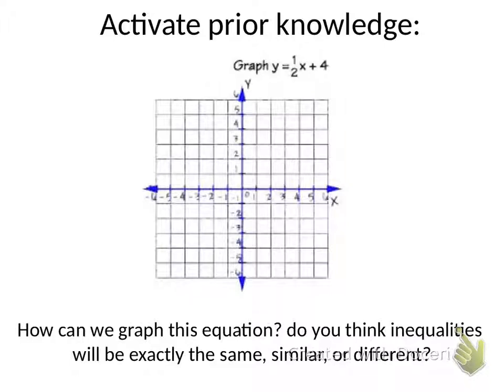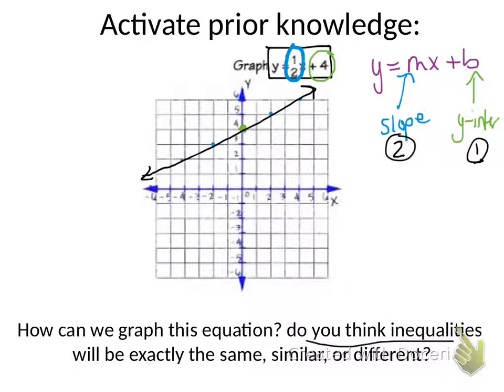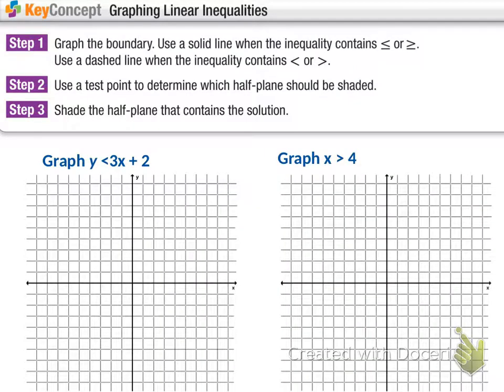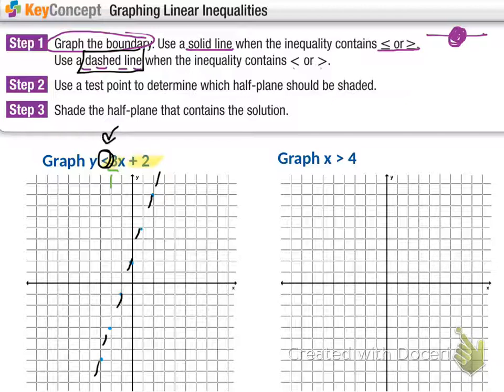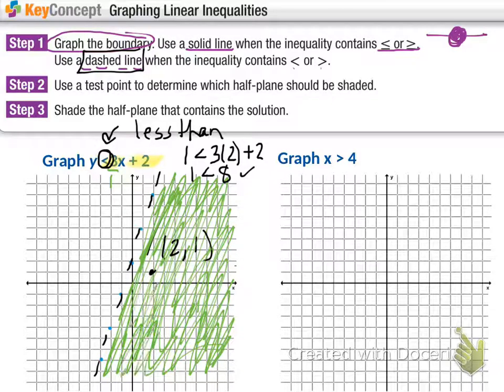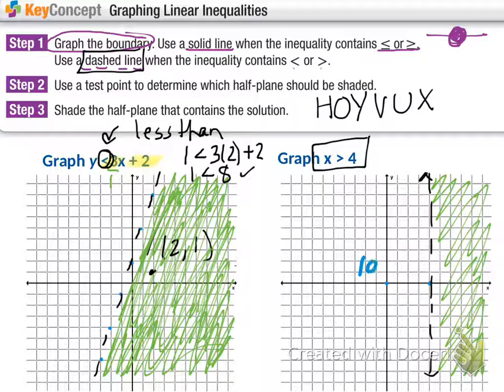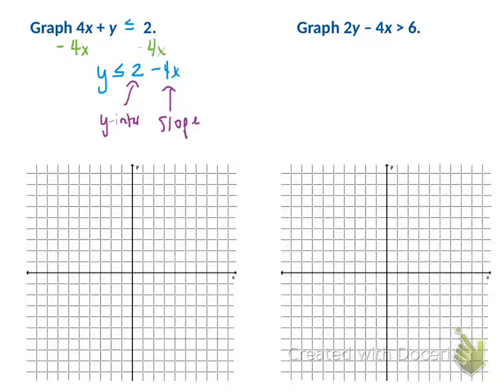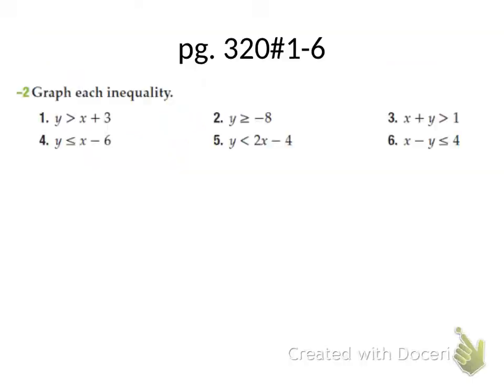ch. 5-6 graph 2 variable inequalities station #1